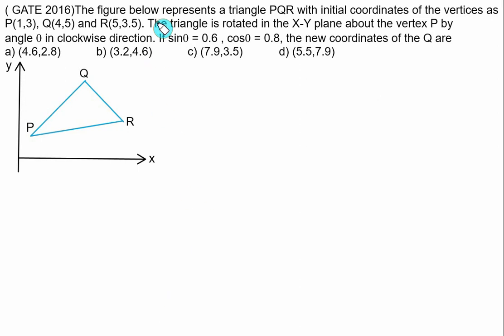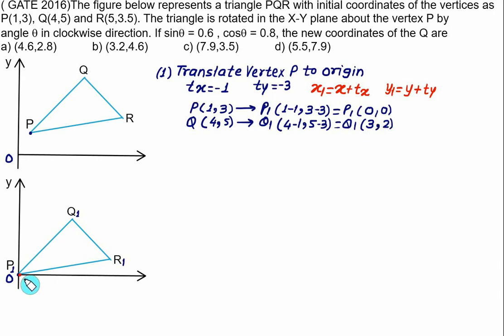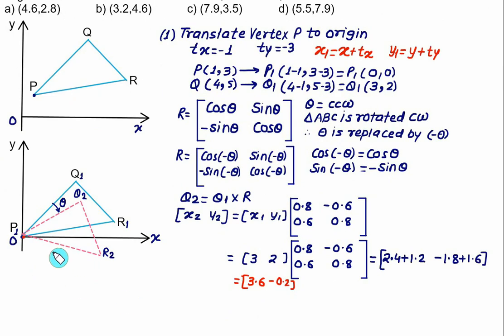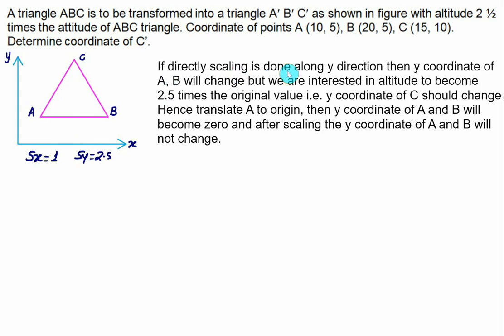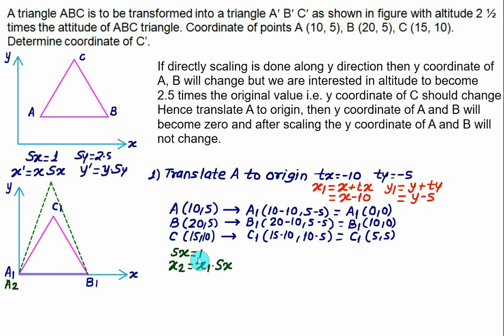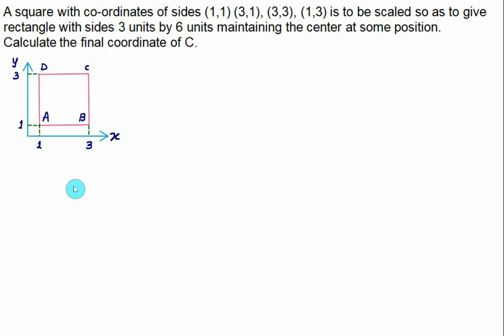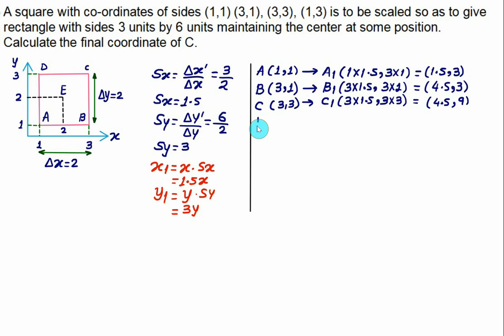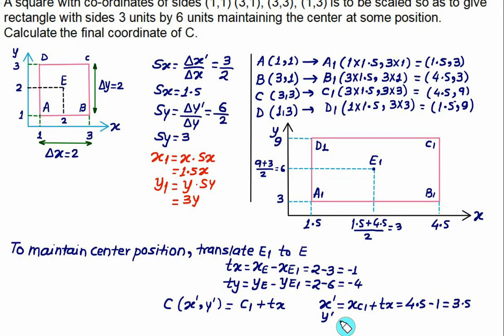Transformation 04 Numerical 2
Hi
In this video we will cover numerical on translation, scaling and rotation transformation